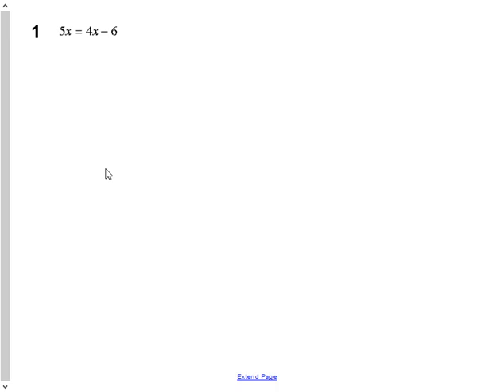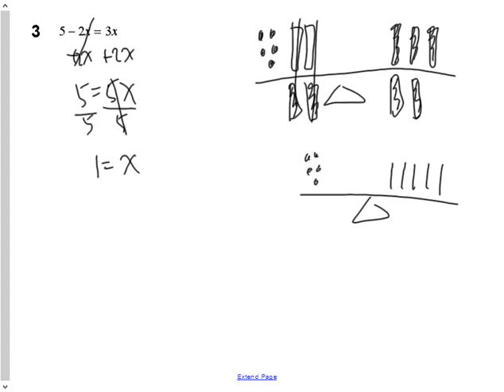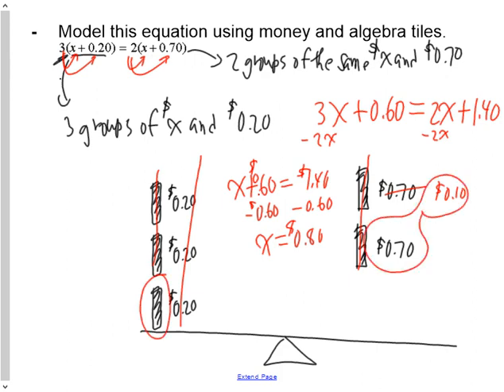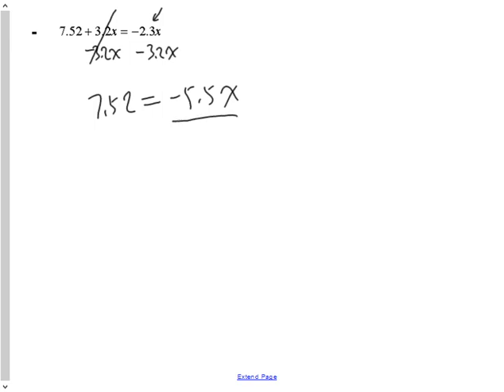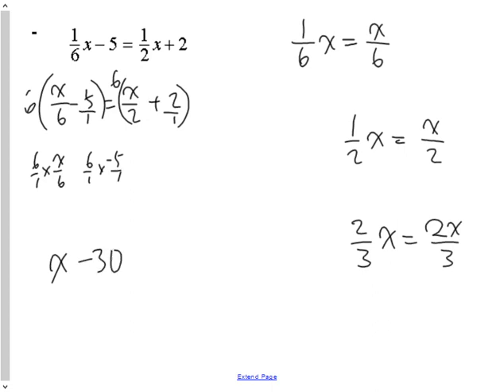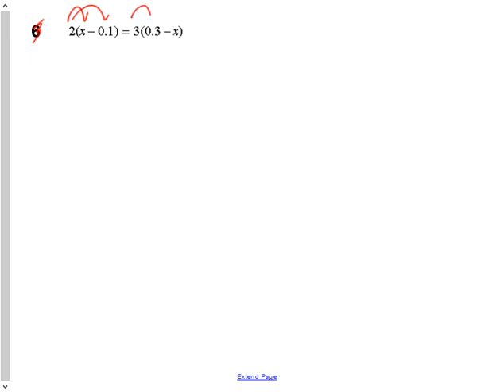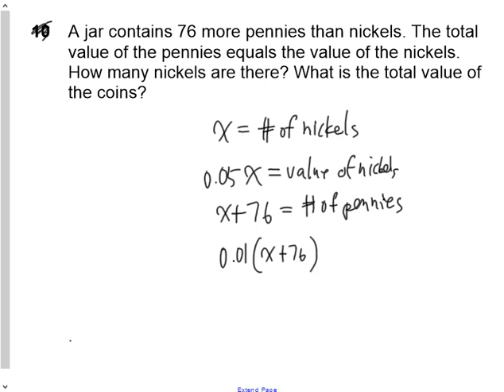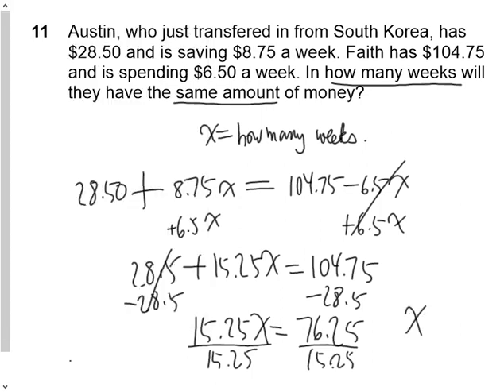8 4 Questions Text G9